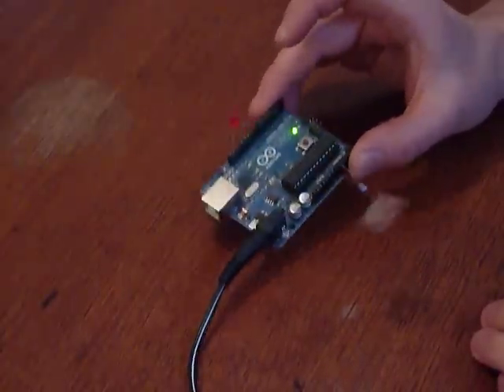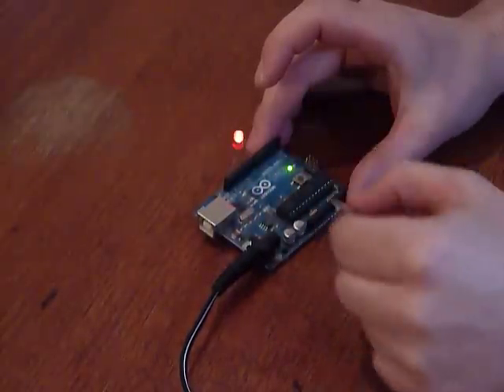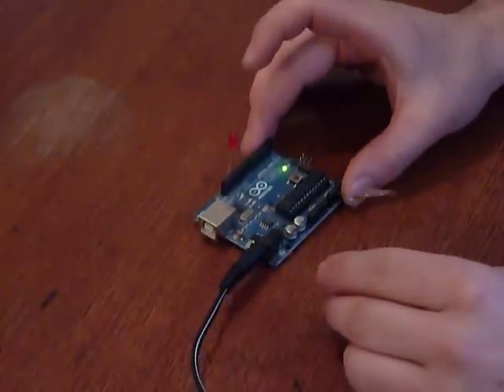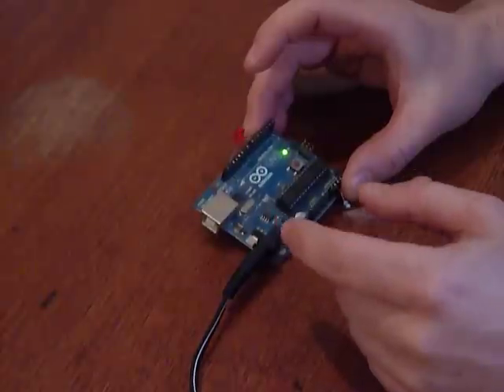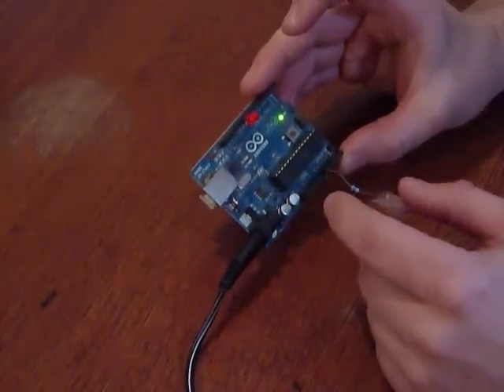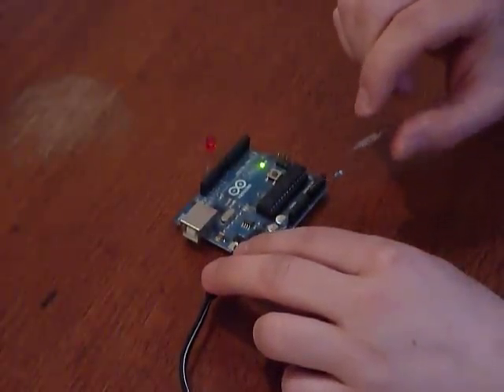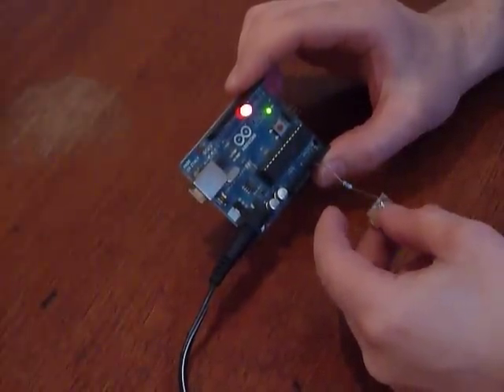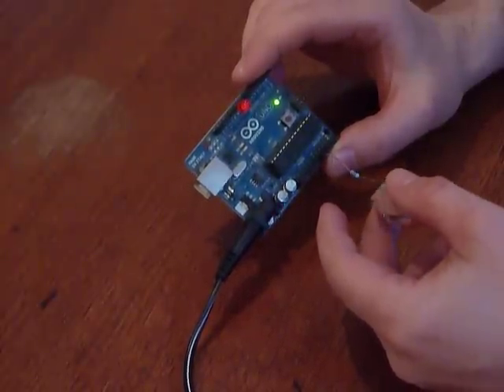QTouchADC for Arduino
This Video shows a proof of concept implementation of the QTouch ADC principle on an Arduino Uno (any other should work as well). The special thing about this touch sensor is that it only needs only one pin per button or three for a small slider or wheel. QTouch usually come in a precompiled library which is offered by Atmel free of charge. Unfortunately QTouch ADC is currently only available for the attiny40. SO this is a very raw implementation in a simple Arduino sketch - no library yet, sorry. You can find the source code and links to additional material in this github repository
I hope this inspires you, you have fun with it or even do something useful with it. Please comment or tell me about any improvements or suggestions.

PS: beware, the LED in the Video has a build-in resistor otherwise the 5V at the pin would fry it immediately.